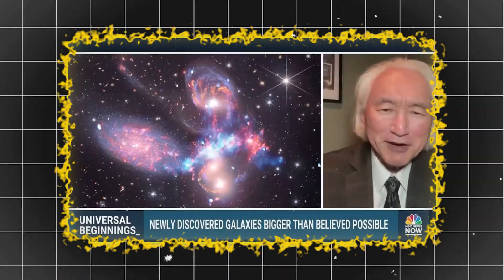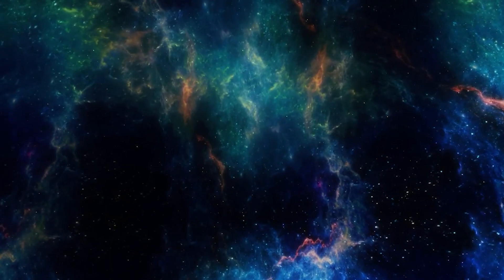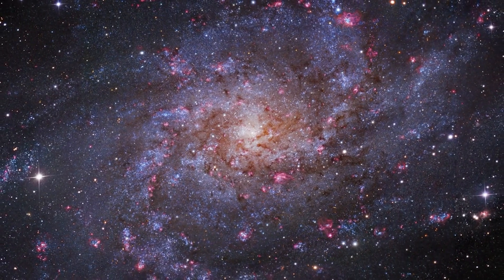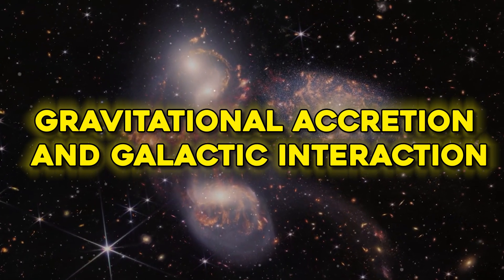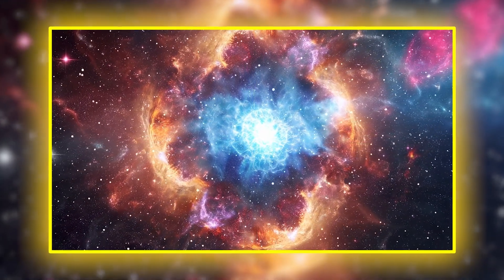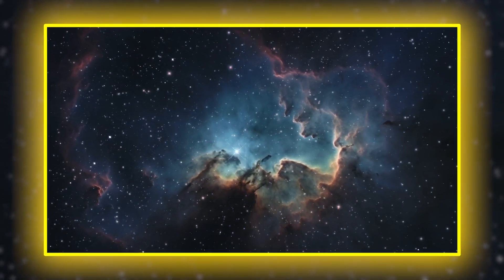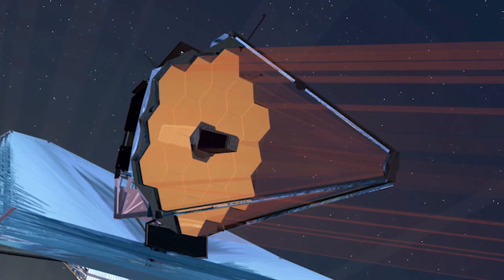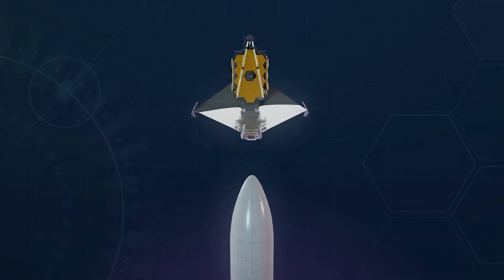James Webb Telescope FINALLY Found What's At The Edge Of The Observable Universe!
What is at the edge of the observable universe? Astronomers have been asking this question for decades, pushing the boundaries of human comprehension and technical capabilities. The James Webb Space Telescope may have finally supplied the answer. In this video, we look at a breakthrough new discovery that has sent shockwaves across the scientific community. Using its unparalleled infrared vision, Webb has delved deeper into the cosmos than ever before, revealing previously unseen structures at the far reaches of our observable universe.

What it discovered is both stunning and perplexing: galaxies from the beginning of time, pushing the known limits of cosmic evolution and hinting at the enigmatic forces that shape the fabric of space itself. Could this discovery fundamentally alter our view of the Big Bang? Are we seeing indications of a multiverse? Is there something completely unknown lying behind the curtain of visibility?

Join us as we decipher what NASA and a global team of experts are saying, investigate how the James Webb Telescope captured these images, and analyze what this implies for the future of space travel. From deep-space anomalies to the border of time, this finding has the potential to revolutionize everything we thought we knew about the cosmos.